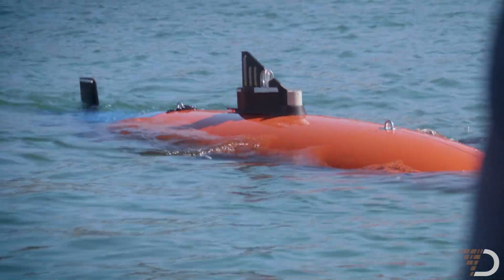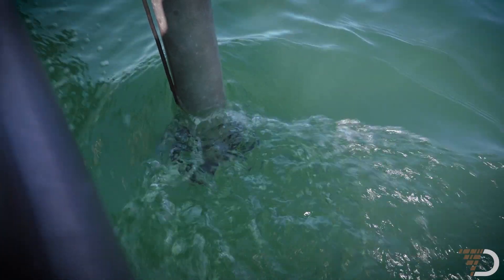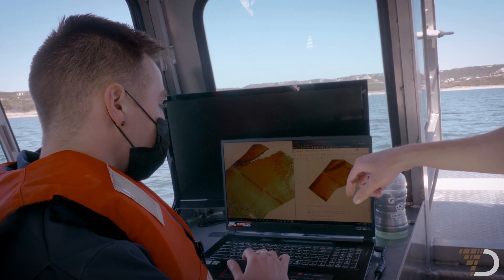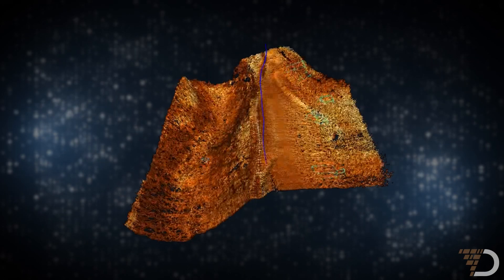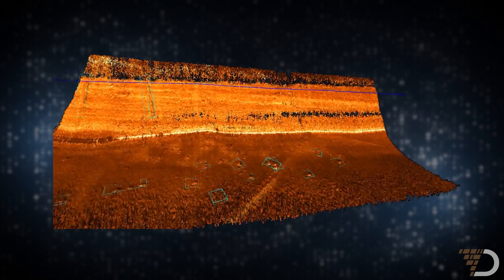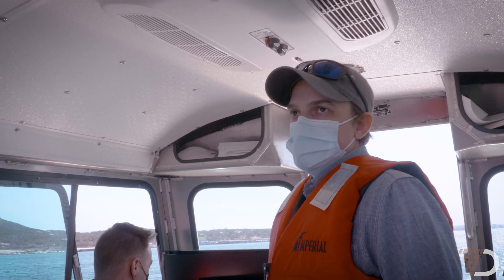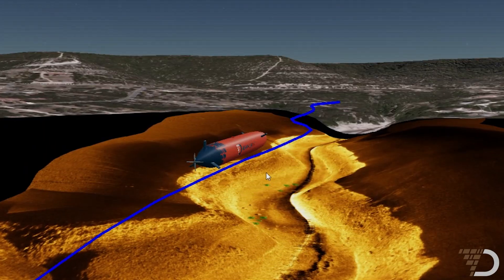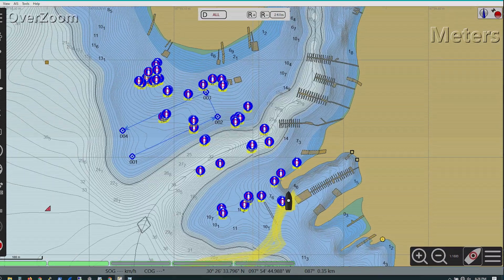Milestone #1: End-to-end Autonomy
This was our first major milestone of several:
  - Succeeded in the overall mission of demonstrating basic, end-to-end in situ automated data processing in a known submerged environment;
  - Ran a proprietary machine-learning model algorithm on the robot to autonomously detect objects of interest;
  - Proved Terradepth’s proprietary data extraction capability for preparing sonar data for onboard processing;
  - Created and demonstrated an end-to-end autonomous onboard data processing pipeline to enable automatic target recognition and follow-on autonomous retasking - removing the human from the data interpretation and retasking functions;

Test parameters:
  - Functionality of computing hardware inside a pressure vessel mounted inside the robot, submerged in water;
  - End-to-end functionality of the data processing pipeline on the robot;
  - Capability of the data processing pipeline to send “snippets” of information to humans for quality assurance and objects of interest;
  - Accuracy of the machine learning model’s inferences contrasted with known subsurface objects of interest.